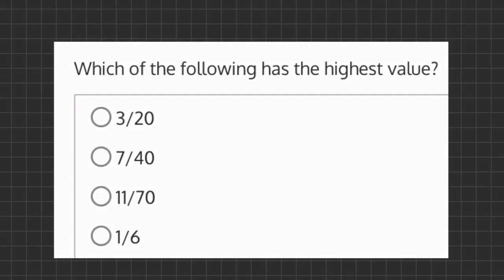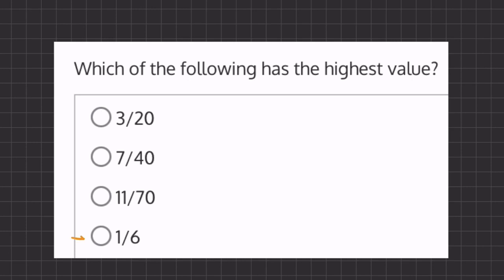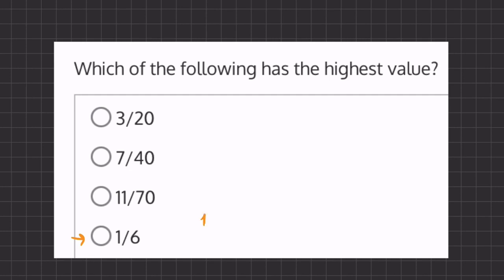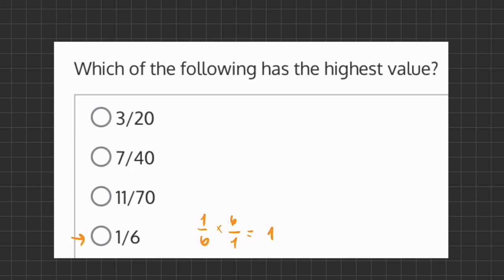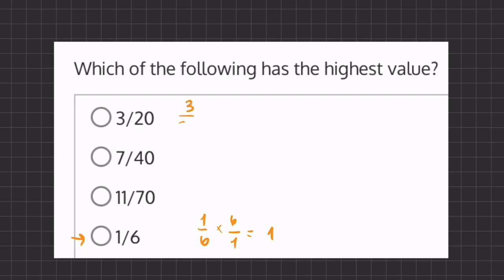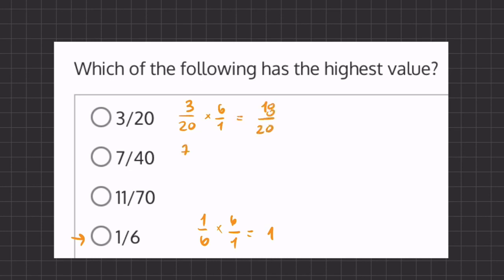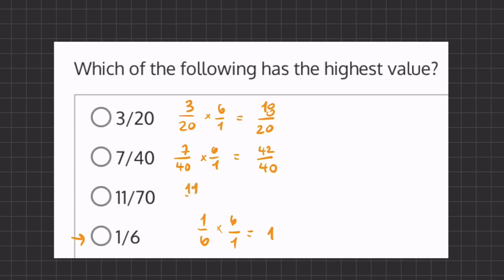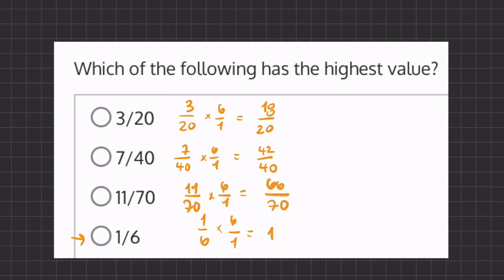Fractions and Decimals Practice Drill One 5